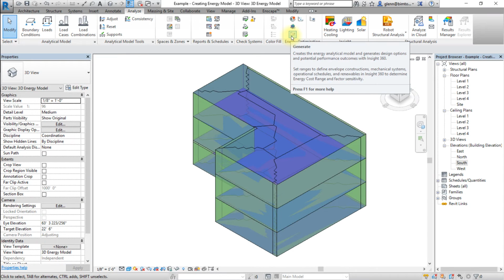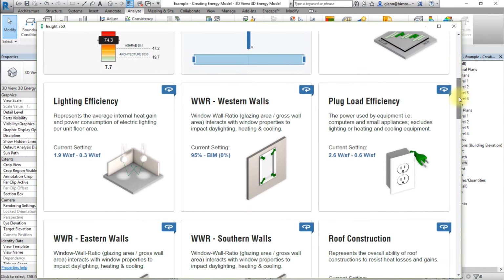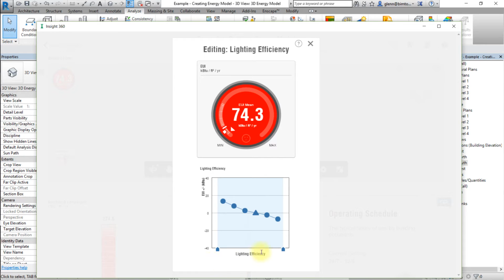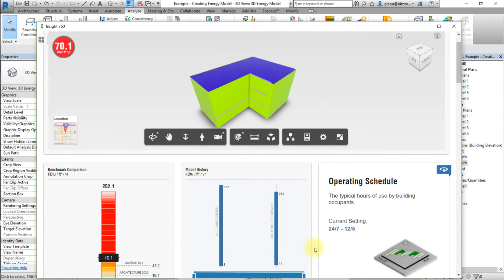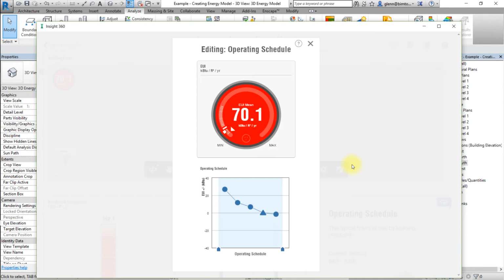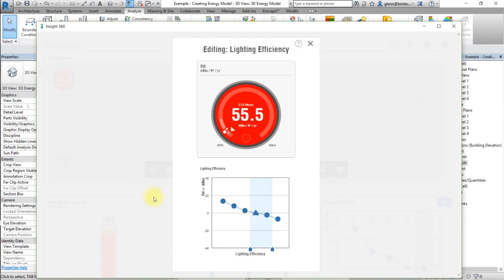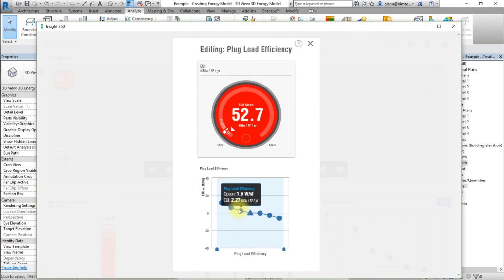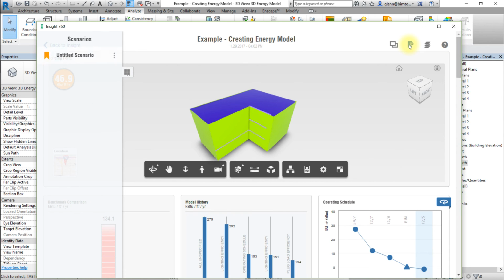Exploring the Insight Factors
Workflow Steps:
View Insight Results for the Model:
• If needed, generate insights for this model
          - Click the Analyze tab and create the energy model.
          - Generate insights.
• Click Optimize to access the results

Explore the Factors:
• Scroll down the Insight interface to view the factors that impact the building’s performance.

Each of the Factor tiles shows the following:
• The name and description of a factor that impacts the building performance and will affect the computed EUI mean (or Annual Cost mean)
• The current range of values being considered for the factor
• Click the blue arrow on one of the Factors to display a graph with the range of potential values for that factor and the current settings in your BIM.
• Click on the factor to open it and allow you to edit its settings.

Each of the Factors displays the following:
• A gauge showing the impact of each choice on the EUI mean (or Annual Cost mean).
• A graph showing the range of performance for potential design options.
• Hover the pointer over each of the points representing an option to see the effect on the EUI mean (or Annual Cost mean) associated with that option.
Select the Range of Assumptions to Consider:
• Drag the handles at the left and right ends of the factor range to select the options to be considered in the analysis.
• Note how the EUI mean (or Annual Cost mean) changes to reflect the new range of values for this factor.
• Also, note how your EUI mean (or Annual Cost mean) compares to the ASHRAE 90.1 and Arch 2030 baselines following this changes.
• After editing the range selection, close the pop-up window.

Every time you make a change to each factor, the model history will display the impact on both the EUI mean (or Annual Cost mean) as well as the range of potential values associated with those changes.

Set Baseline Assumptions:
• Select the Operating Schedule factor and narrow the range to include a single value: 12/5.
• Select the Lighting Efficiency factor and narrow the range to include: 0.7 to 0.3 W/sf.
• Select the Plug Load Efficiency factor and narrow the range to include a single value: 0.6 W/sf.
Before performing an analysis, it is helpful to narrow the range of settings for some factors to your baseline assumptions (to have a more accurate baseline model that will serve as the basis for comparing design options) versus your design variables (that you will change to test different design options and strategies).

Save these Baseline Assumptions as a Scenario:
• Select the Add Scenario button at the top right of the model viewer.
• Click the Action button (the three dots to the right of the Untitled Scenario name), then choose Rename from the pop-up menu to change the name of this scenario.
• Set the name of this scenario to Baseline Scenario.
This Baseline scenario is very useful for quickly returning the current Factor settings back to this common set of baseline assumptions (before changing any design variables).